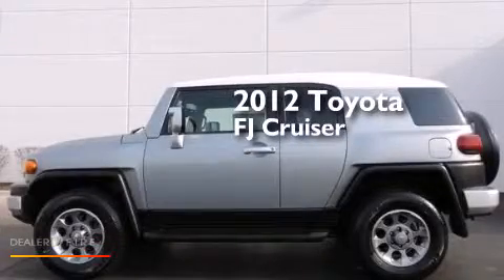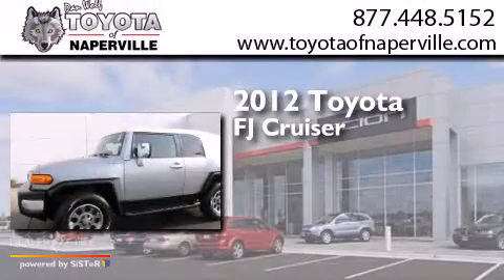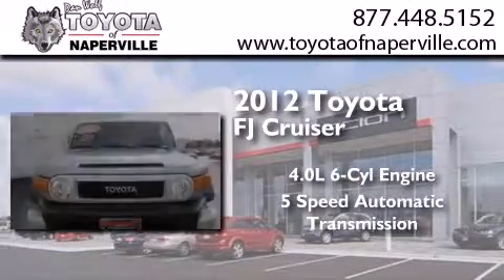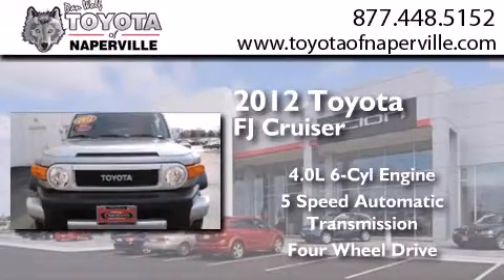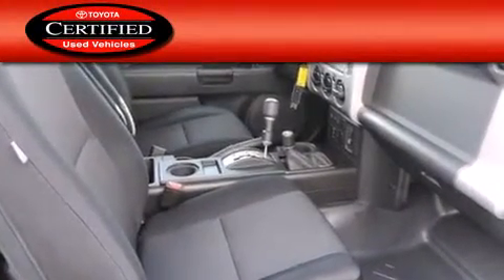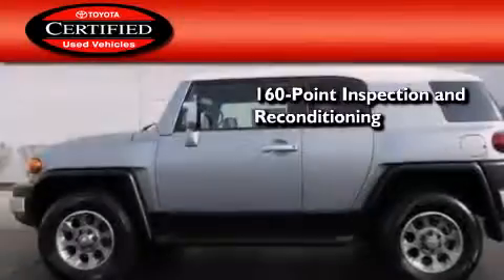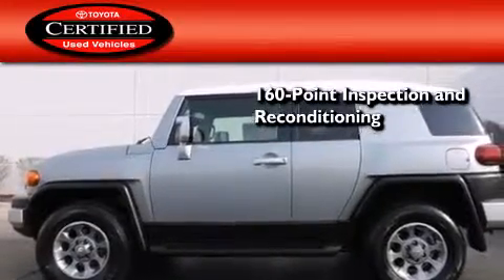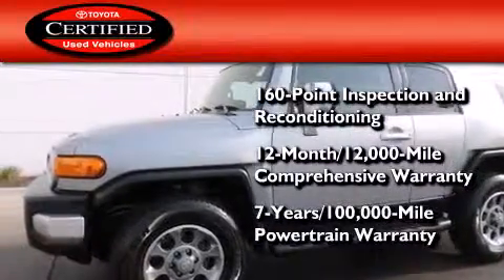Used 2012 Toyota FJ Cruiser Napervillle IL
We have been honored to serve the Napervillle IL area , we promise that your experience at our dealership will exceed your expectations ! Year : 2012 Make : Toyota Model : FJ Cruiser Engine : 4.0l v6 dohc vvt-i 24v Trans . Napervillle , IL 60540